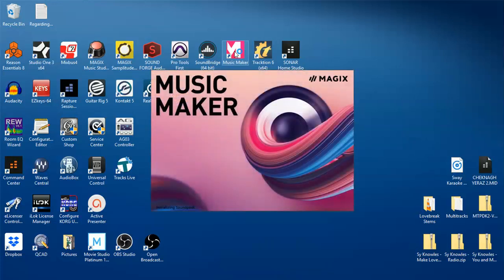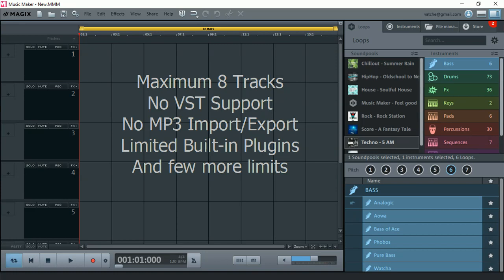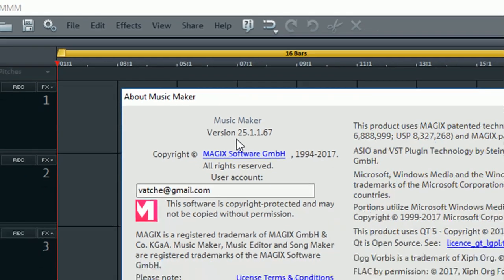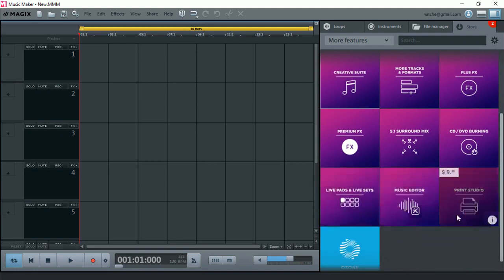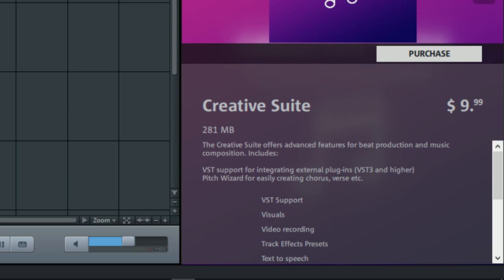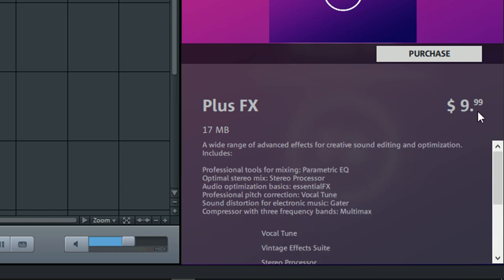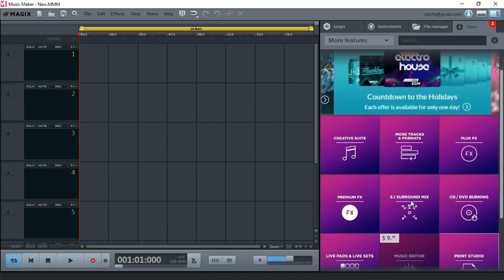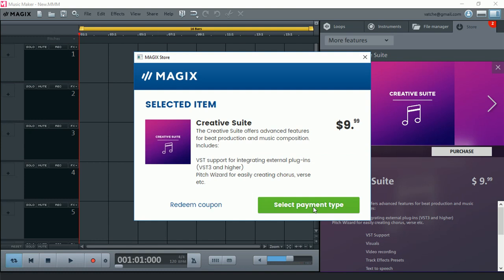MAGIX Music Maker FREE 2017 - Add-On Features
With MAGIX Music Maker Free you feel it's too limited to create music? In this video, I demonstrate how you can purchase add-on features with minimal cost, including unlimited tracks, VST support, and more.